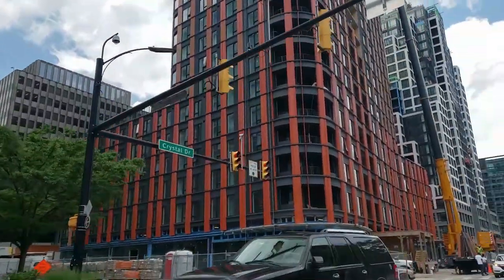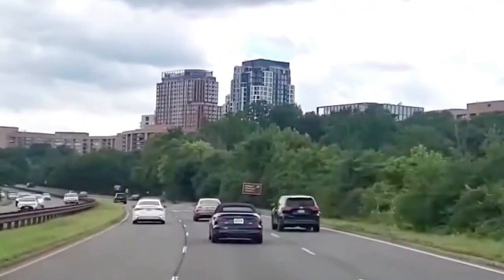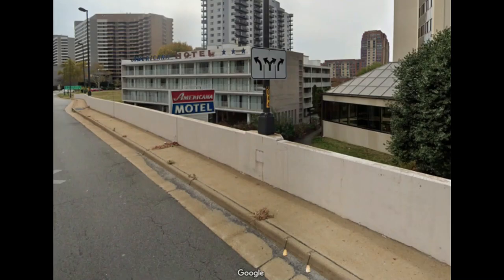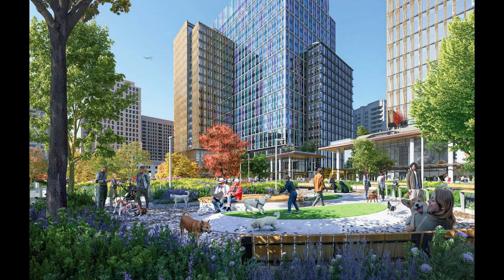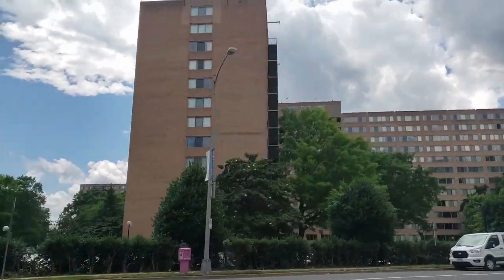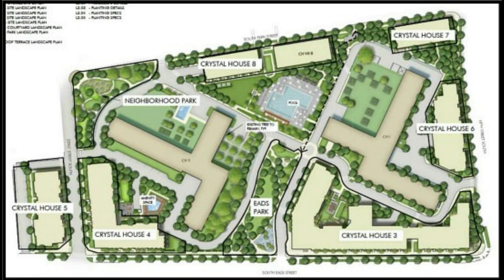NEW Condos and Apartments Coming to National Landing - What is ALL THIS CONSTRUCTION ANYWAYS?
Now that Amazon has finished phase 1 and opened their Metropolitan Park complex, what else is being built to house new employees in the area. New condos and apartments, building details and timeframes. Amazon's HQ2 or second headquarters in Arlington has inspired a lot of building in National Landing.  To go along with this, there has been a ton of other residential and commercial development underway in the area. I’m Julie Grandon your national landing, and DMV realtor, and as promised in my last video, here is a quick look at the residential construction going on now in National Landing

Where to live and buy a home if you are moving to the area as part of Amazon's HQ2 transition to National Landing?  BEST places to purchase a home in and for the National Landing HQ2 move now!

📲So many people are reaching out to me about their move to and within the DMV, and I ABSOLUTELY love it! If you are moving within or relocating to Arlington, VA or the Washington, DC area please reach out.

I am HAPPY to make this move EASY for you 😜

Connect with Julie!

🔥🔥 Attention REALTORS👇
Want Your Online Marketing Done For You for FREE? PARTNER WITH JULIE Partner With Me At eXp And We Do Your Lead Generation For FREE!

Information and Image Sources: Arlnow.com, jbgsmith.com , maps.google.com, Arlington County website, urbanturf.com, archives.arlingtonva.us, kpf.com